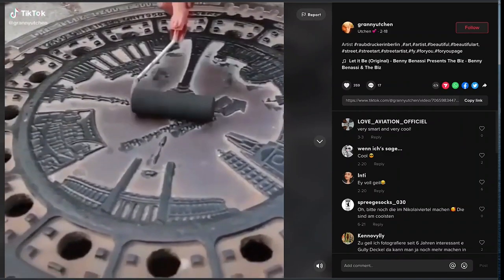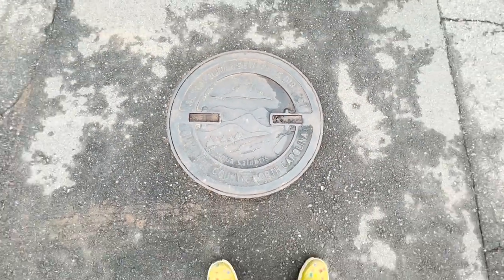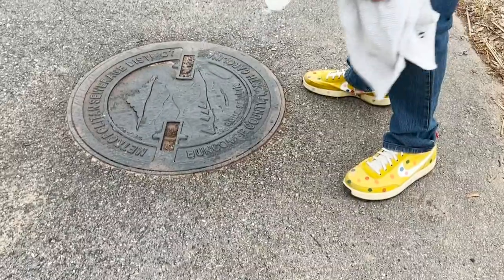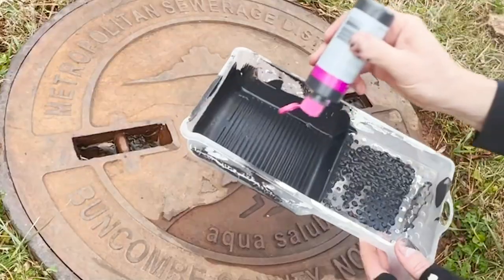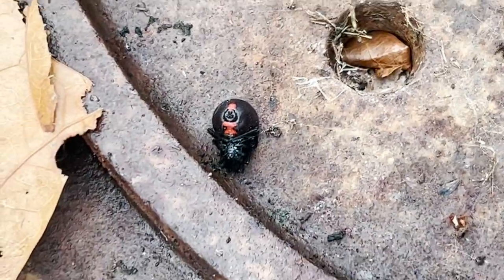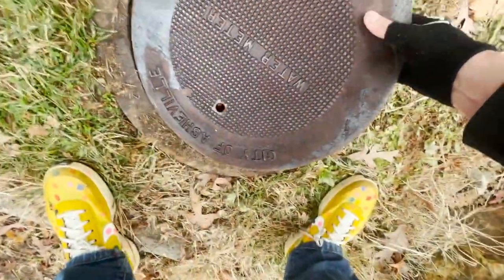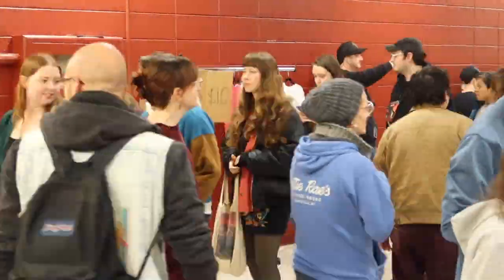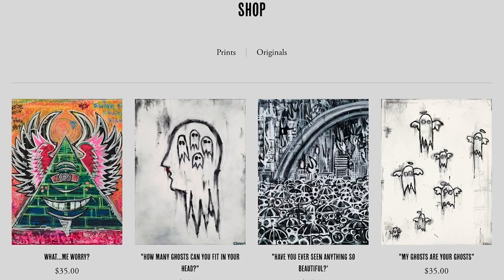DIY Manhole T-Shirt Printing - Man Vs Art #2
MORE CONTENT!